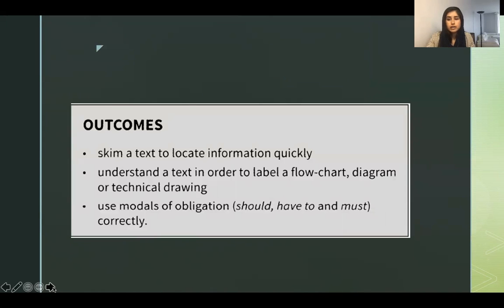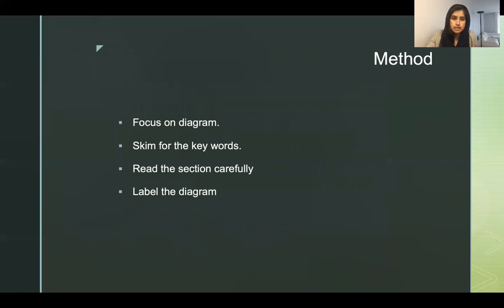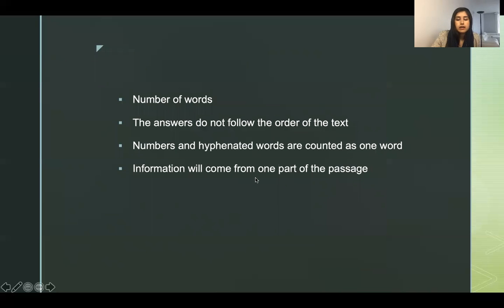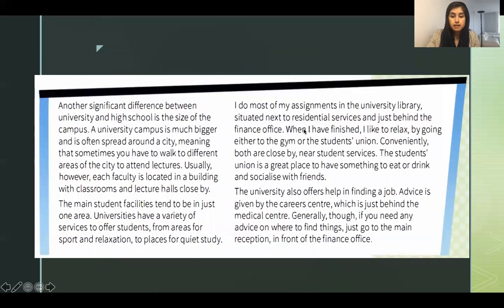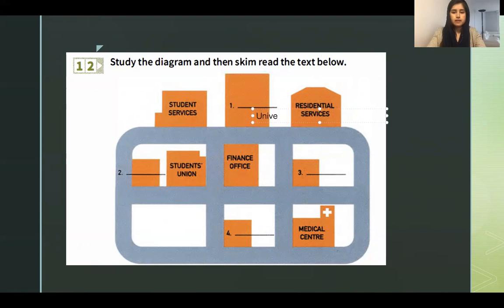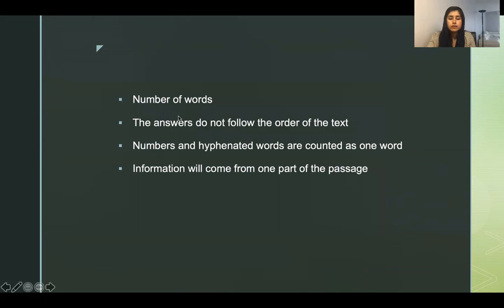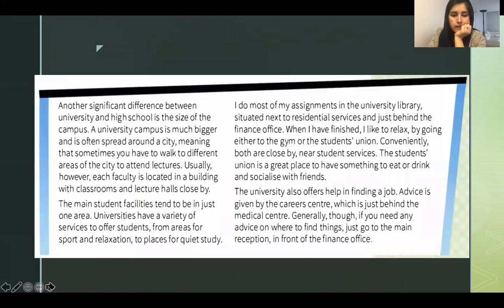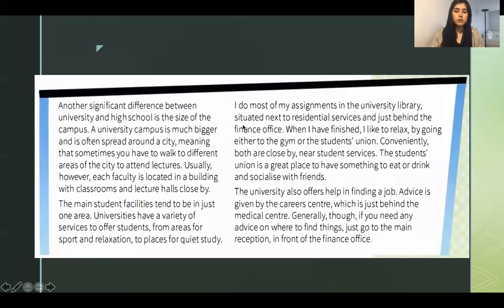IELTS Reading Labelling the Diagrams